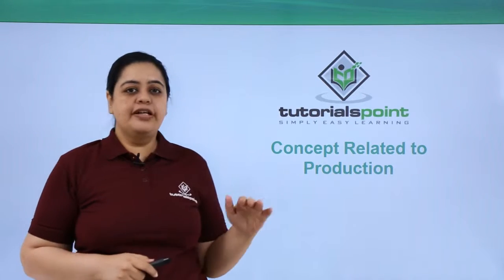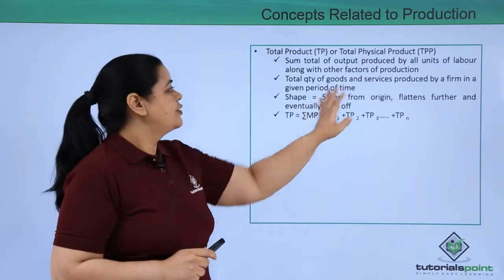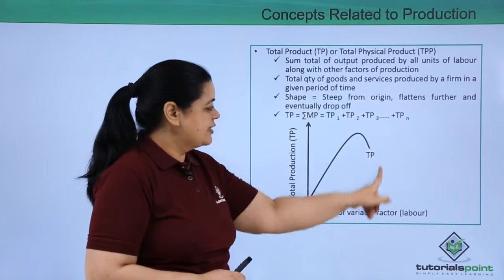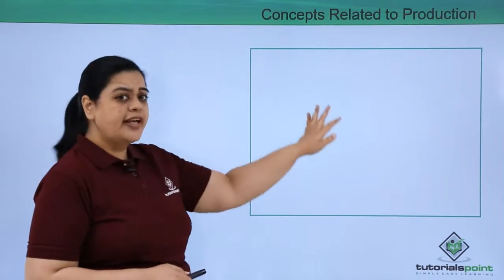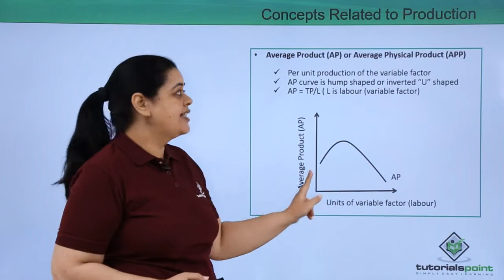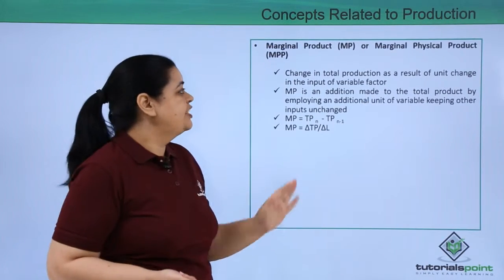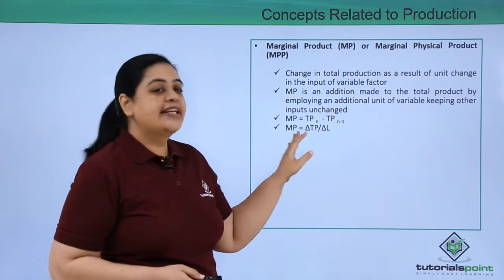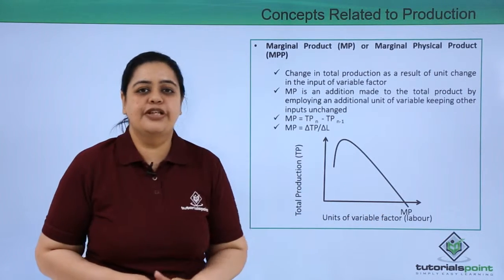Class 12th – Concept of Time Period in Production | Economics | Tutorials Point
Concept of Time Period in Production